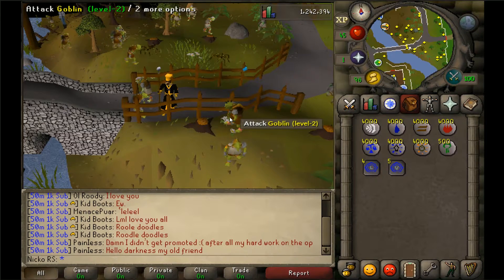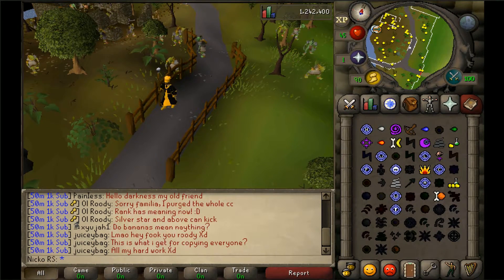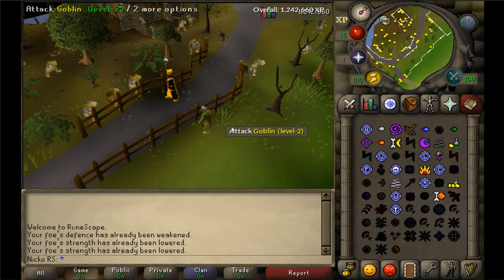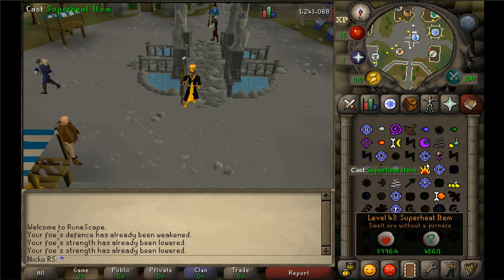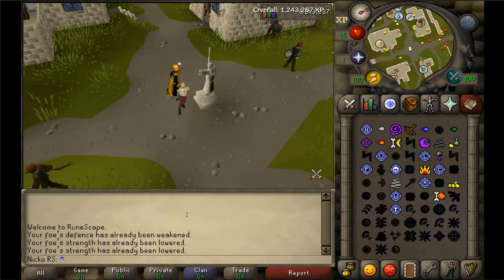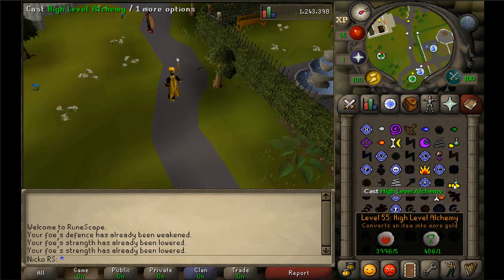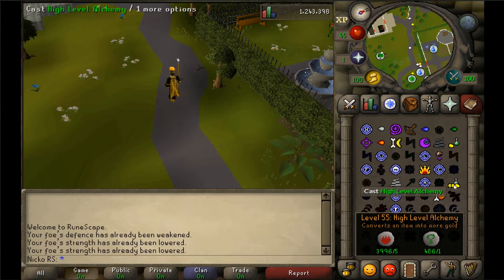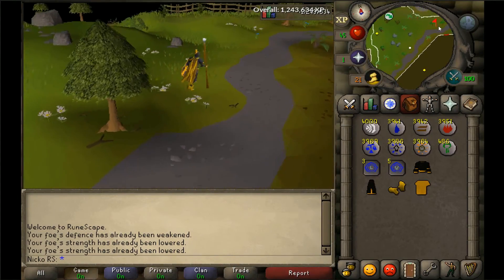1-99 Magic Guide With 10hp - Oldschool Runescape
Hello all and welcome to my 1-99 magic guide while remaining at 10hp! I hope this guide helps! I hope you all have an amazing day :)